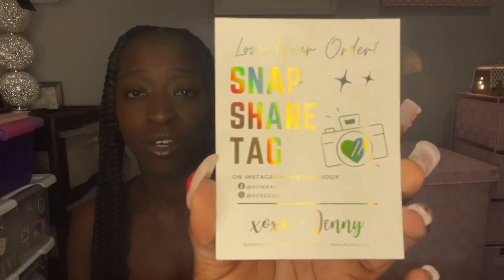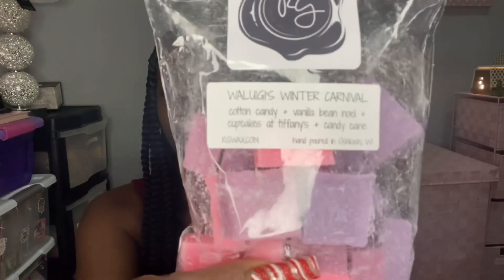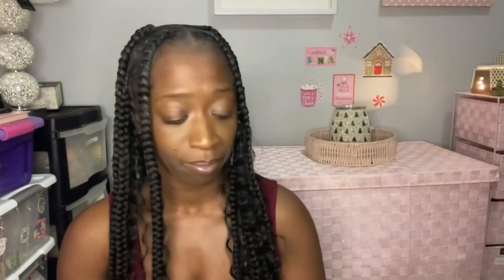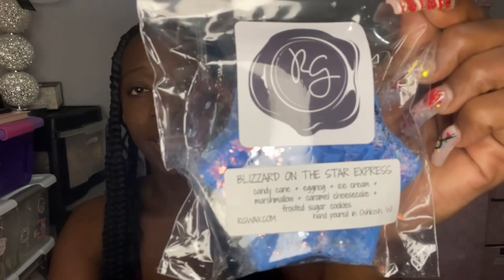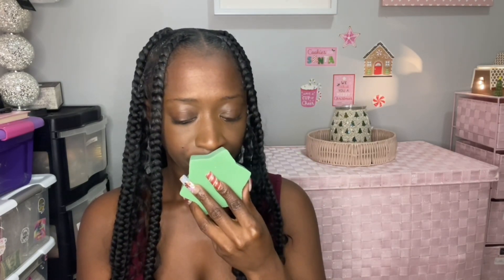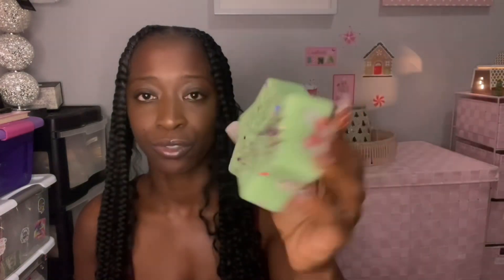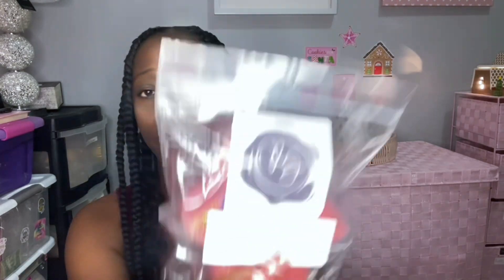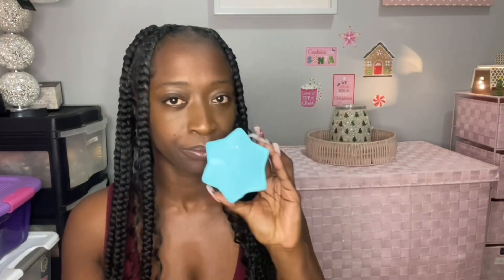⭐️ROSE GIRLS MARIO PREORDER HAUL ❤️💙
Rgwax.com